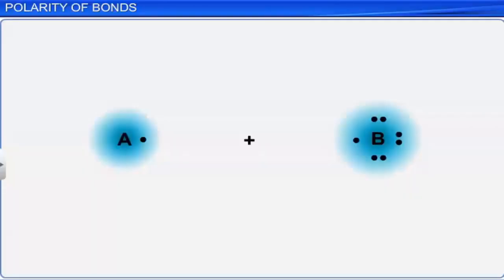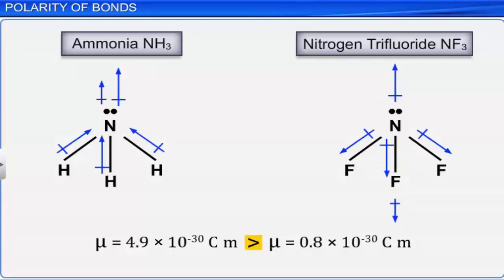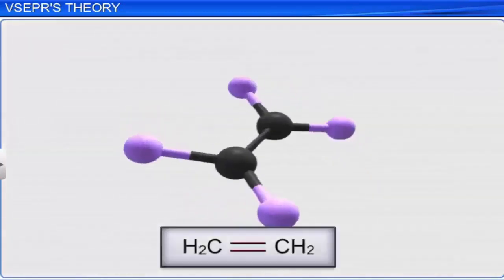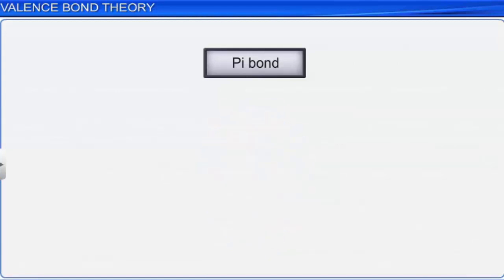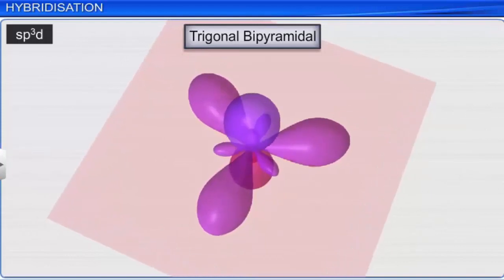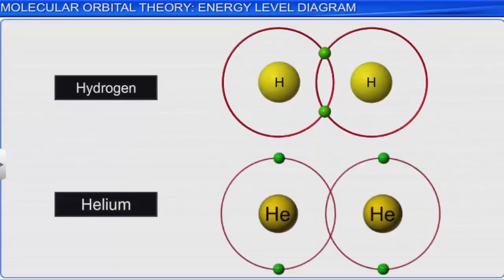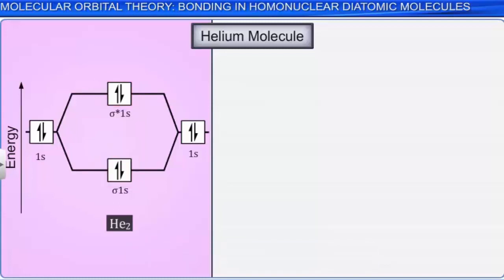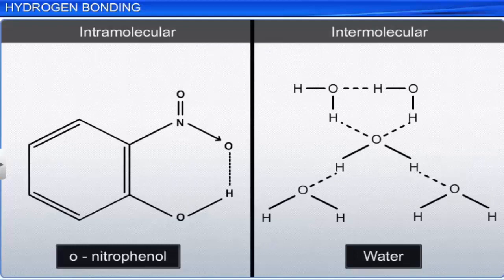Chemical Bonding Part - II